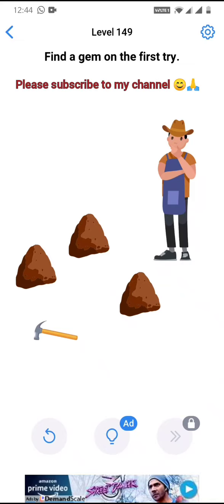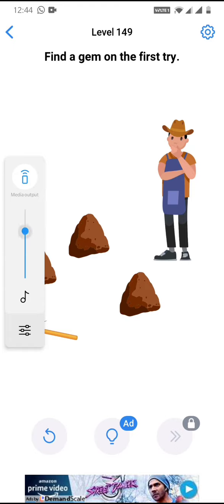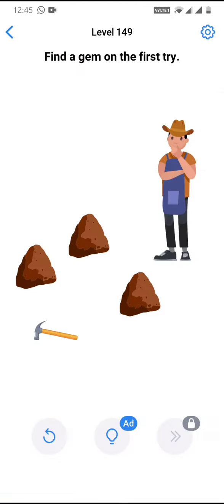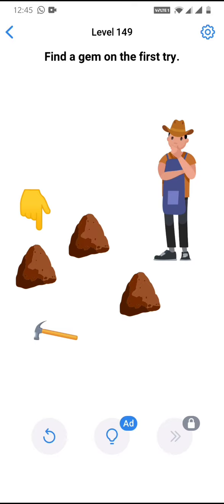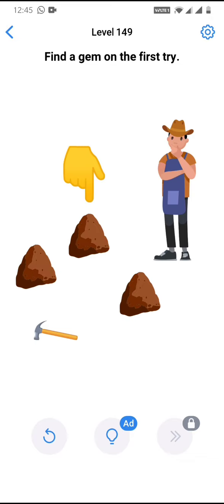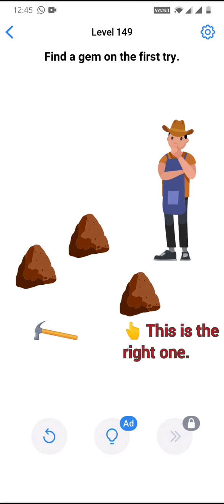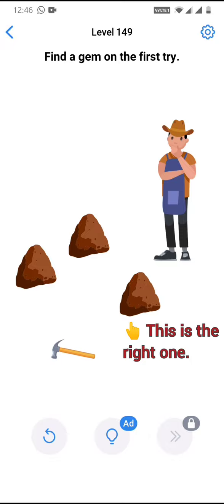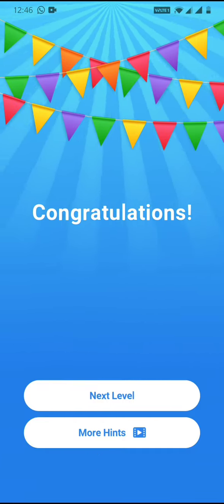Easy game level 149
Easy game - Brain test 🤯